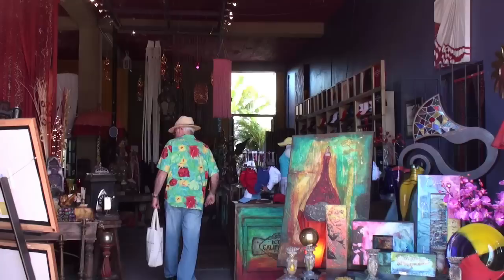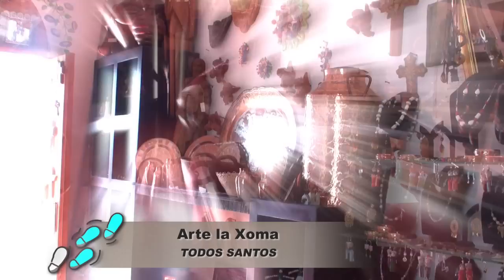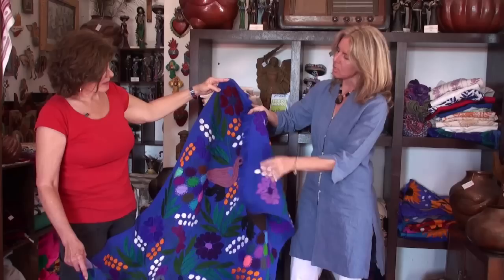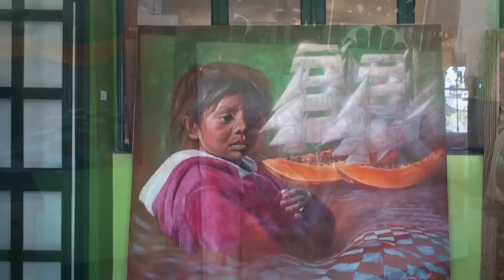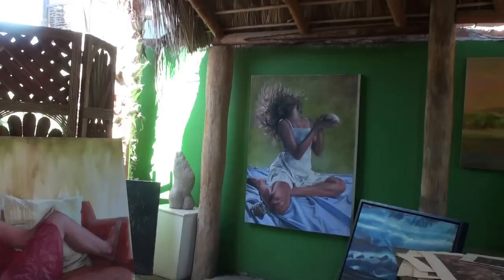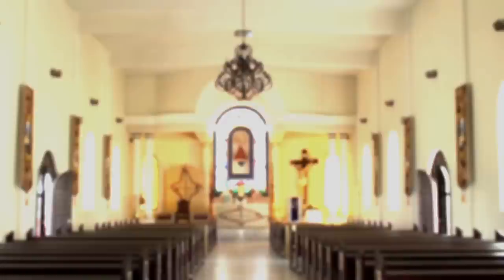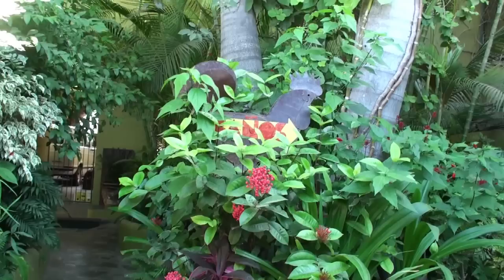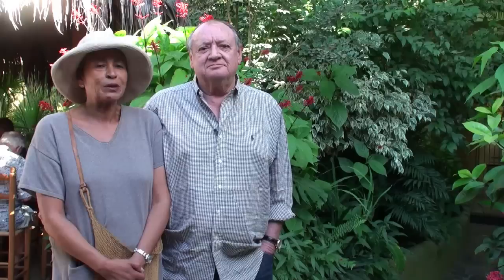Todos Santos, Baja California: Weekend in Cabo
Todos Santos, an artist community about 1-1/2 hour drive from Cabo San Lucas, is a pleasant "get-away trip." The best place to begin is The Hotel California. Now this is probably NOT the hotel of Eagles fame, but it is fun to stop, have your photo taken in front, explore the shop inside and have a cool one in the bar. Once you've cleared the dust, it's time to explore. Walk up the street one block to Arte la Xoma. Ask the owner, Daphina to tell some of the stories about the fine artwork inside. She is incredibly knowledgeable about the weaving and copper work. There are also some wonderful Day of the Dead sculptures.
Further up the street, stop off at Frieda Telemans, Galeria Indigo. The art within is original and I promise, there will be something that will inspire you. Frieda will be happy to ship it home.
Whether you're graving a snack or ravenous, Cafe Santa Fe is a must, don't miss this, you will be sorry if you do, place. Ezio and Paula Colombo are the owners. Ezio is a creative genius when it comes to food and art. He and Paula will make sure you leave totally satisfied.
Nuesta Senora del Pilar de Todos Santos, the mission, will inspire you. Enter this simple church and escape to the peace of the sanctuary. There's no rush. Relax before you begin the trip back to Cabo.